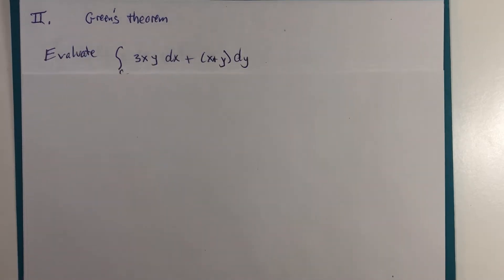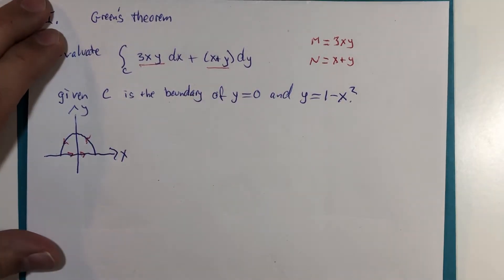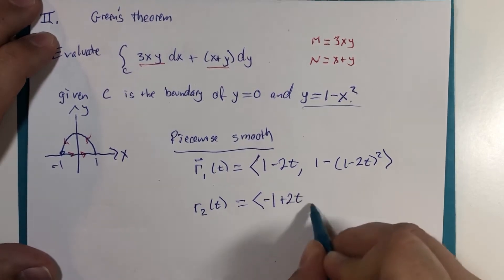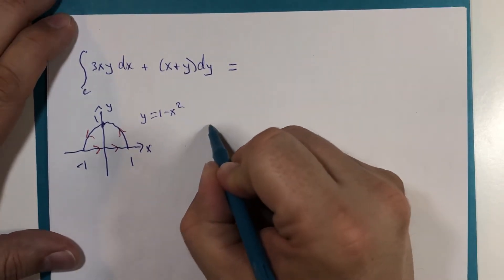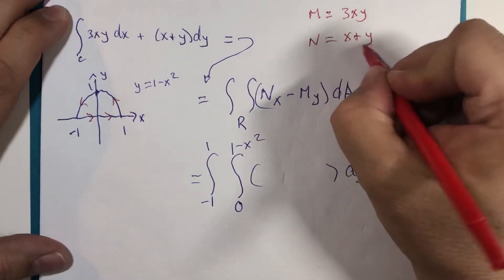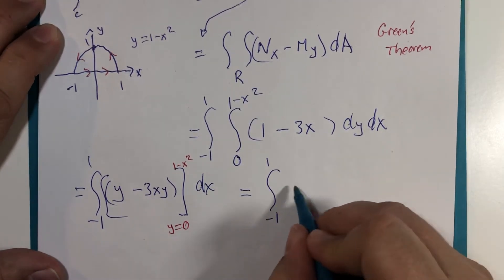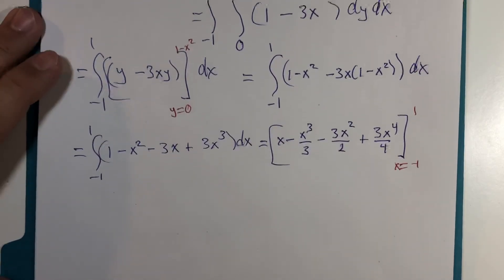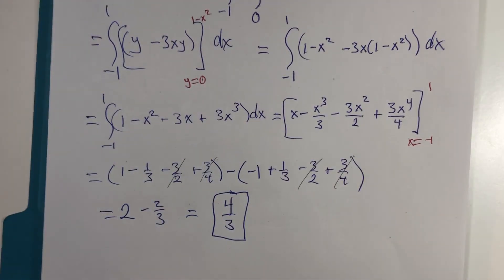Green’s Theorem 2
First example, done in rectangular form.  I also take a moment to demonstrate why using a Line Integral would not be "fun."  :)